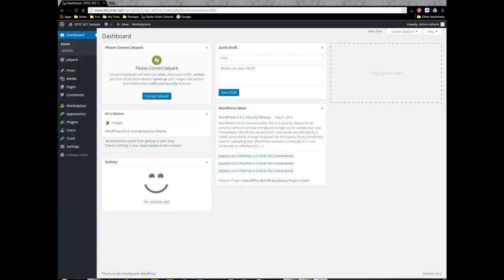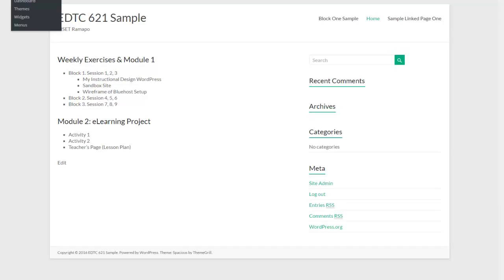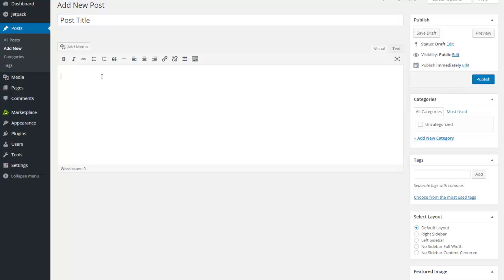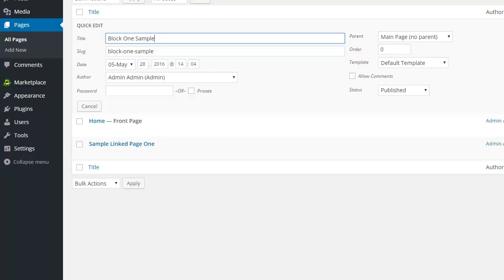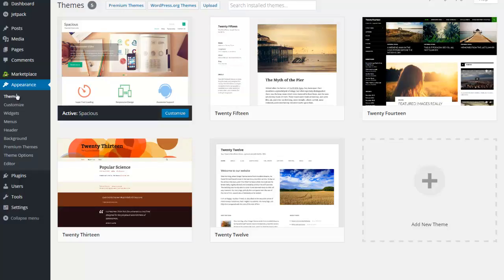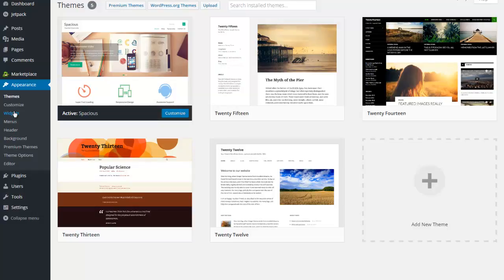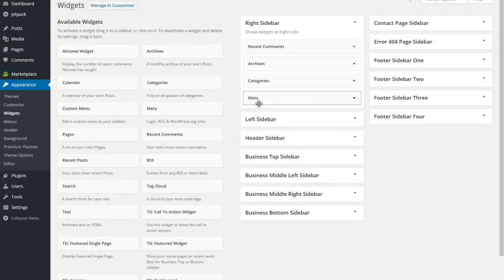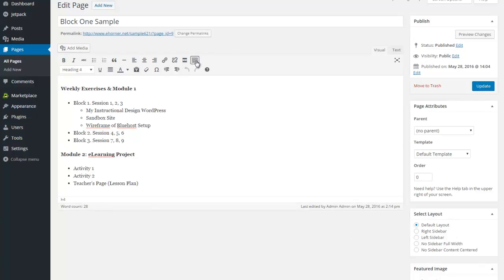WP - WordPress OverView